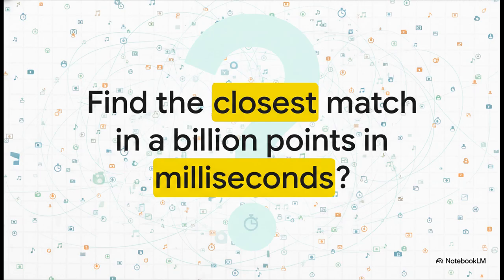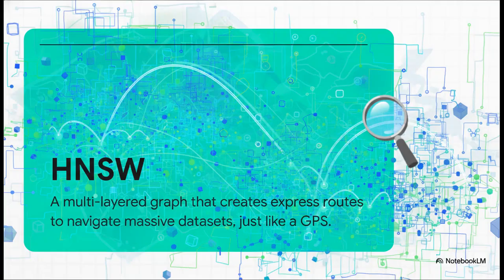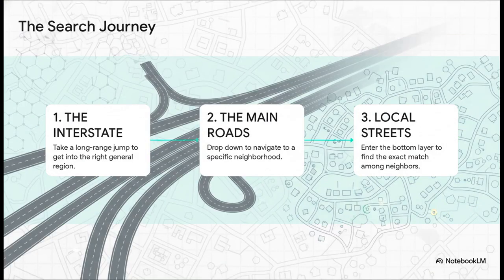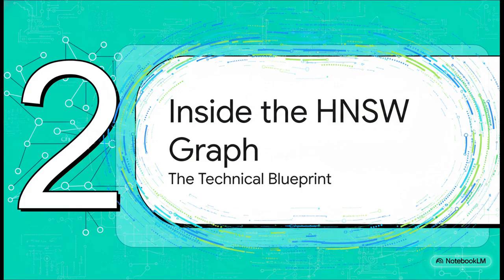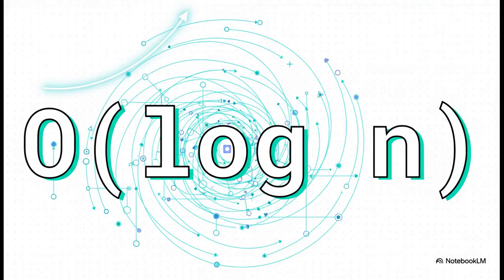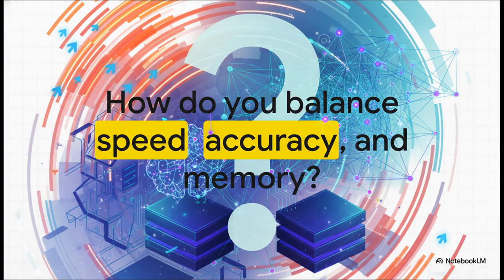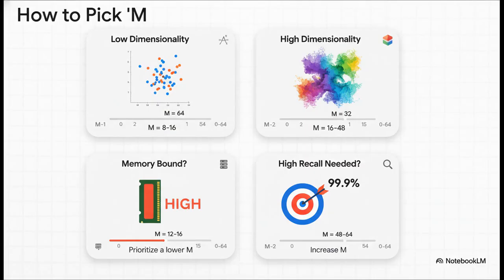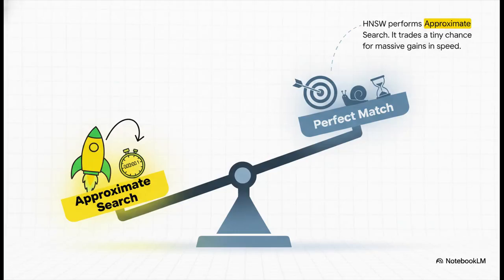HNSW The GPS For Your Data | HNSW Data Structures and Vector Search Performance Analysis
The provided text explains Hierarchical Navigable Small World (HNSW), a graph-based data structure designed for efficient approximate nearest neighbor (ANN) searches in high-dimensional datasets. By merging the concepts of skip lists and small-world networks, HNSW organizes data into multiple layers to facilitate a "coarse-to-fine" search strategy. Higher layers act as high-speed expressways for rapid navigation across the vector space, while the dense bottom layer allows for precise, localized discovery of data points. This architecture typically achieves logarithmic time complexity for both index construction and querying, making it highly scalable for massive databases. Users can optimize performance by adjusting key parameters like M, efConstruction, and efSearch to balance the trade-offs between memory usage, speed, and accuracy. Ultimately, the documentation serves as a guide for understanding how HNSW provides a robust framework for vector similarity search in modern AI applications.